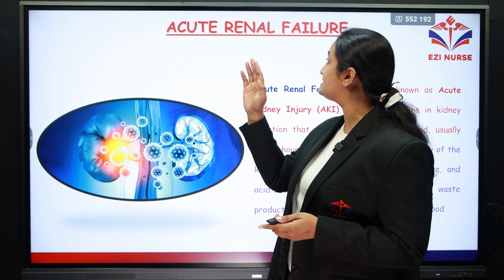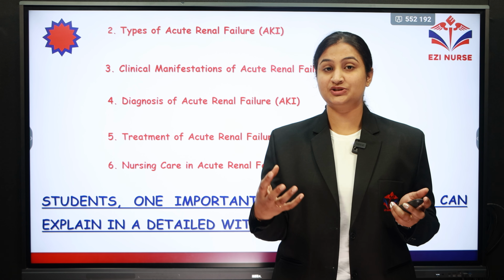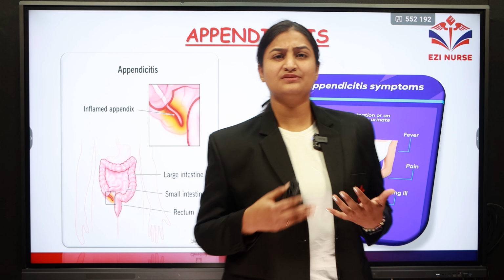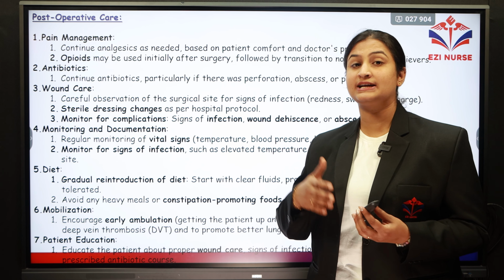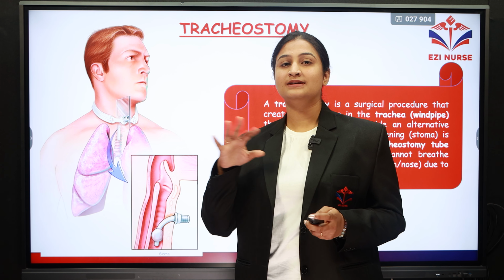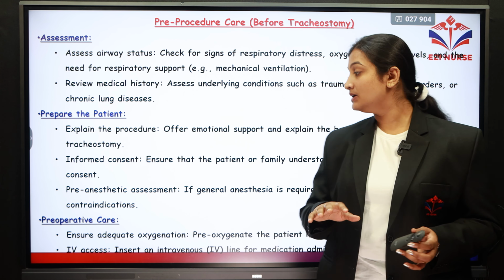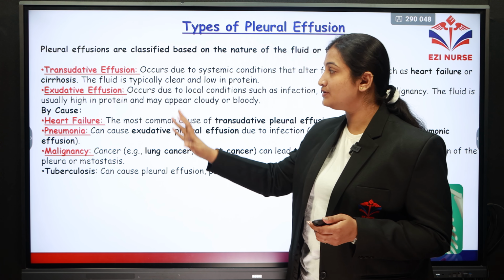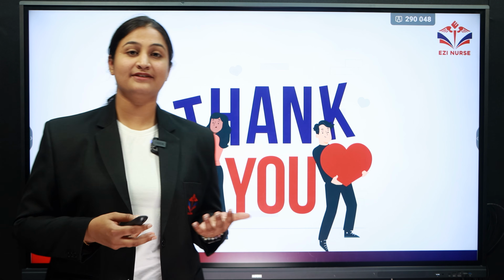Adult Health Nursing: Essential Tips and Tricks | EZI Learning App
Did you start studying adult health nursing? Or are you finding it challenging to grasp this complex subject? If so, this video is for you. Our experienced tutor from EZI breaks down crucial portions of adult health nursing into simple, easy-to-understand concepts without compromising on important terminology.

This video covers key topics that are essential for achieving high marks in your nursing exams.

Additionally, download our EZI Nurse app from the Play Store or App Store to access a wealth of resources, including interactive lessons, 24/7 chatbot support, mnemonics, PDF notes, and more.